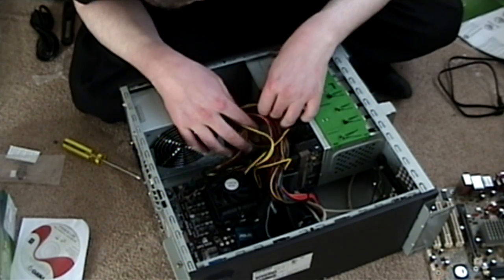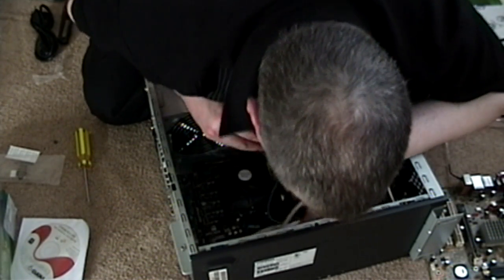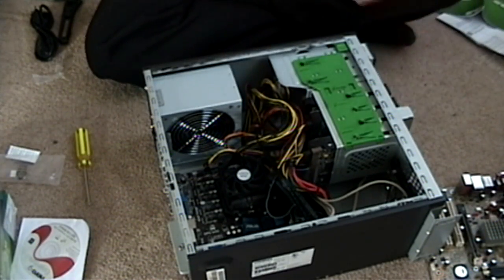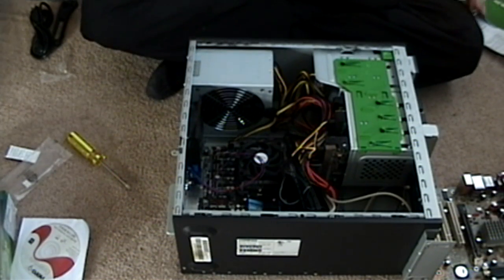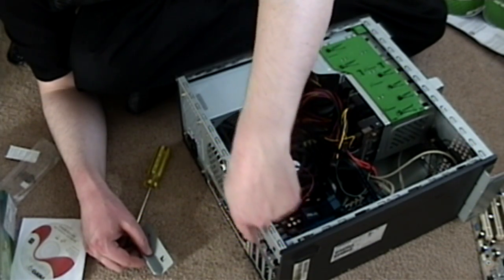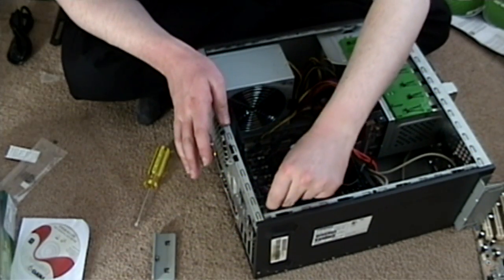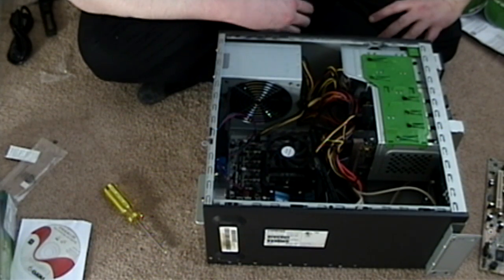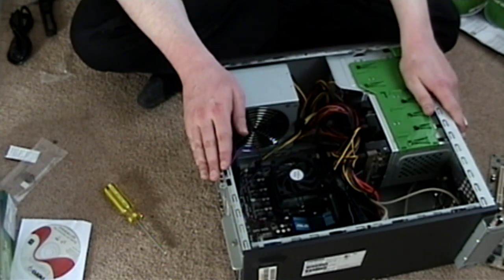Building The New Computer - Part 6: More Power Supply Stuff and PCI Cards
Heading into the home stretch at last!  Connecting up the last few things to the power supply and showing how easy it is to install PCI cards.  Next time...POWER ON!  Hopefully...